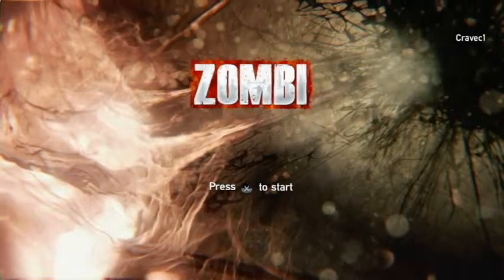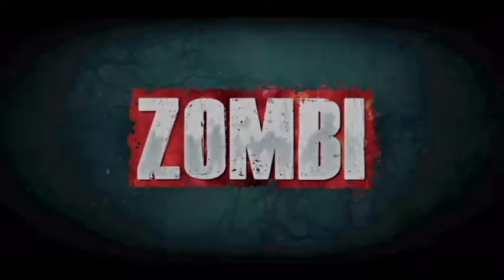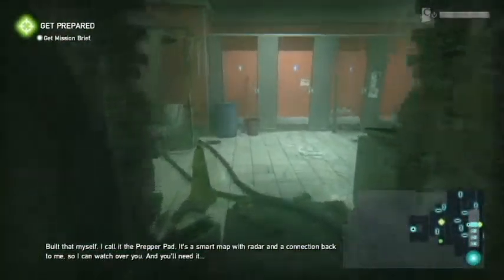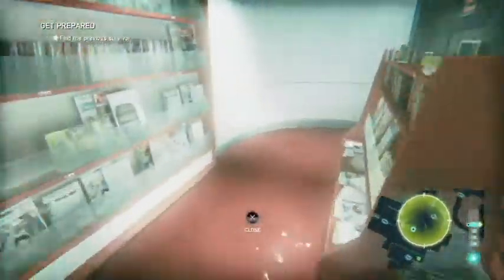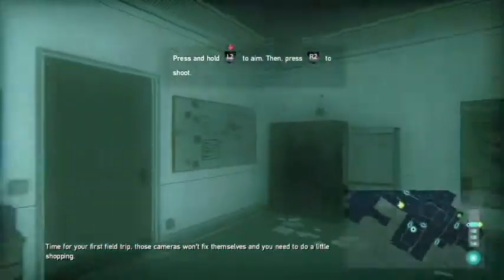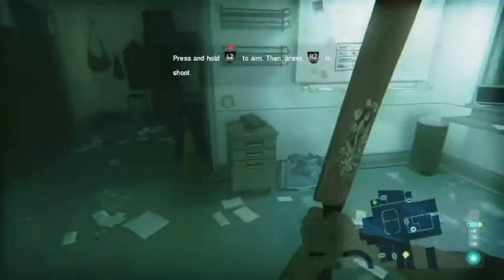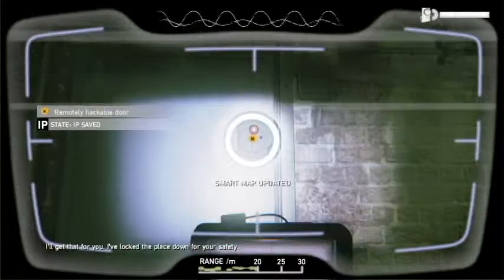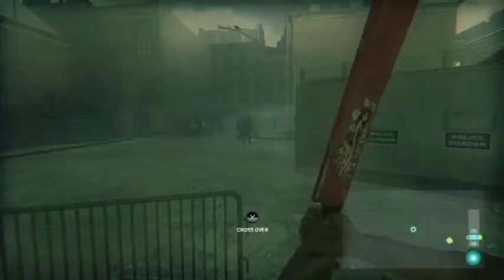Gamer Barnes Permadeath... Zombi Part 1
Join me as I tear through the London streets hoping to survive with the infestation of Zombies in this Halloween permadeath special.